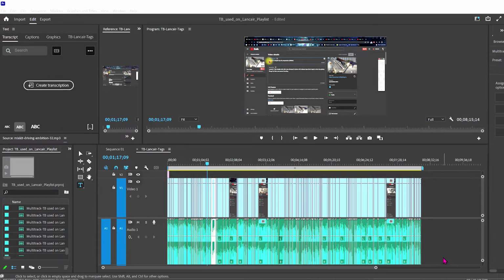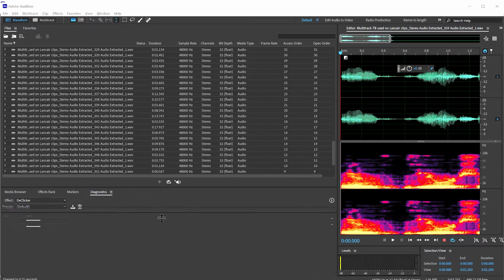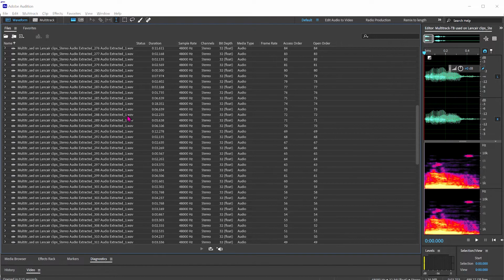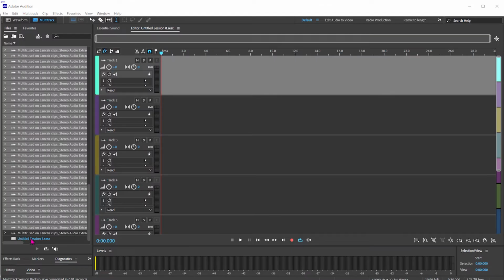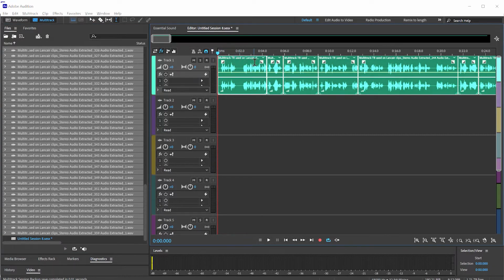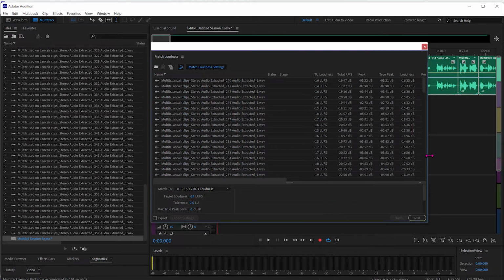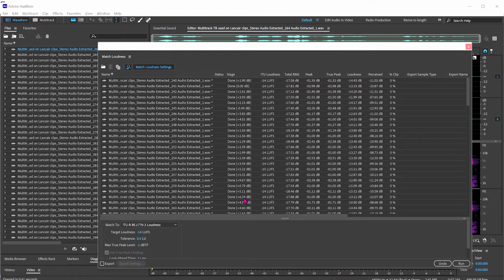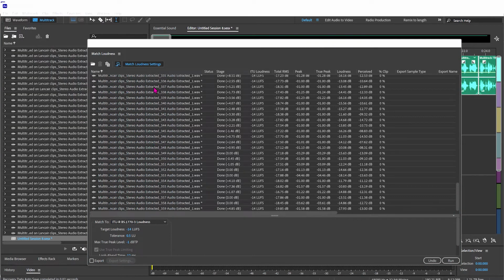Premier Pro Editing Multiple Clips At Once using Audition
Premier Pro Editing Multiple Clips At Once to equalize loudness or any effect using Adobe Audition. In this case equalize loudness across multiple clips when there are too many audio clips to import into Adobe Audition and adjust individually.  Step by step how to instructions using Loudenss effect as example, however other effects in Multitrack can be used similarly.
0:00 Problem 120 Clips with uneven Loudness
0:35 Select all 120 clips
0:55 Import all clips into Premier Pro
1:16 How to get audio clips in the proper order
2:00 Import into Audition Multitrack
3:07 Getting all 120 clips into Loudness effects panel
3:30 Using Loudness effects panel to set uniform loudness level and peak level
5:00 Importing audio clips back into Premier Pro
5:30 Verification of transfer from Audition to Premier Pro
Here is a more punishing and complicated version highlighting the back and forth between Pr and Au with 515 audio clips: